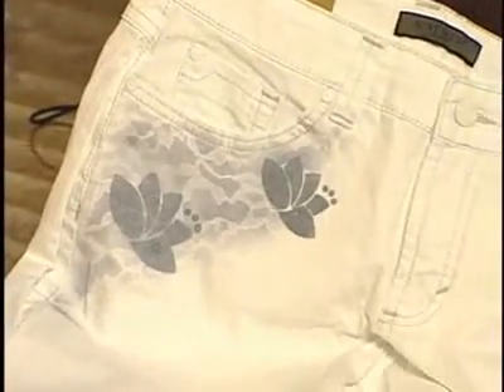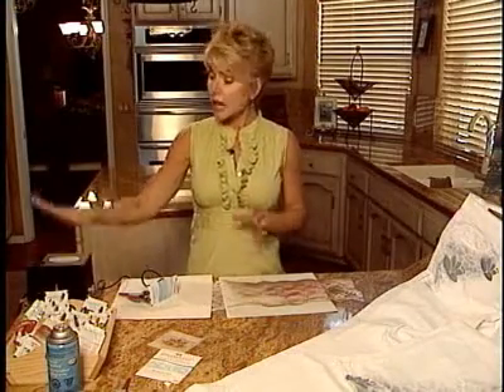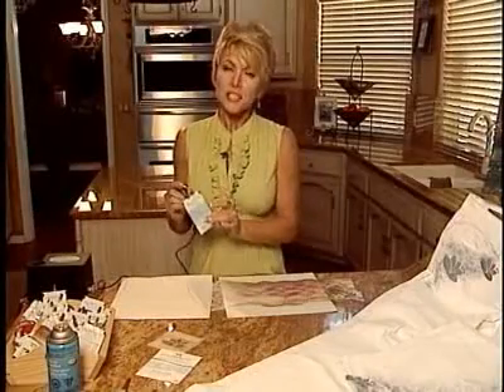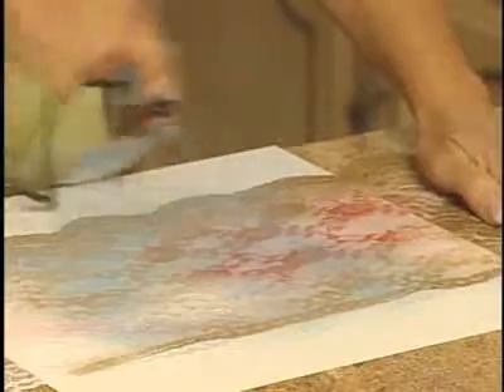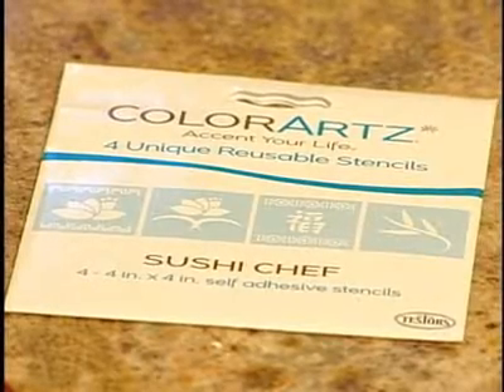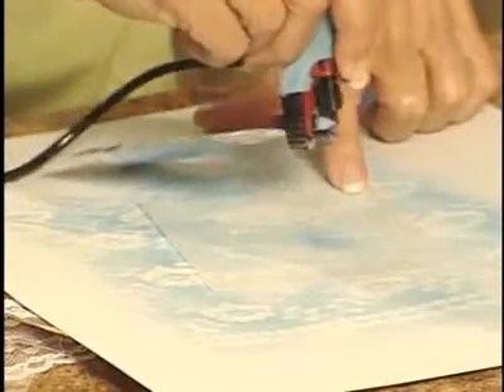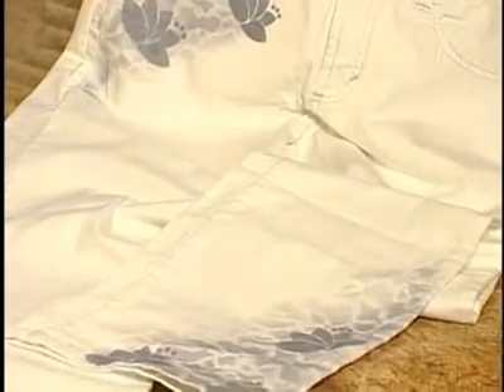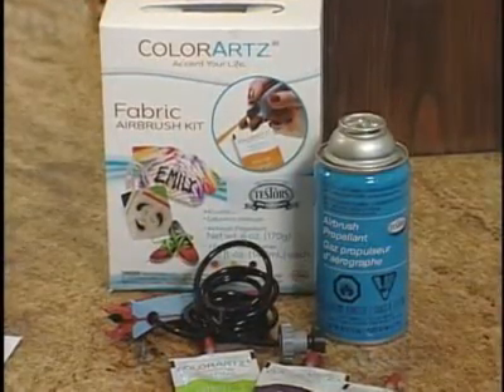colorartz jazzy jeans short0909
You don't need to take out a second mortgage to afford those fancy boutique- style jeans, because I'm going to show you how to decorate your own!